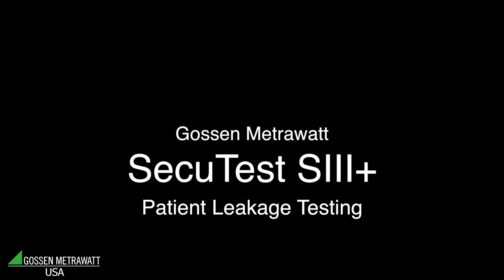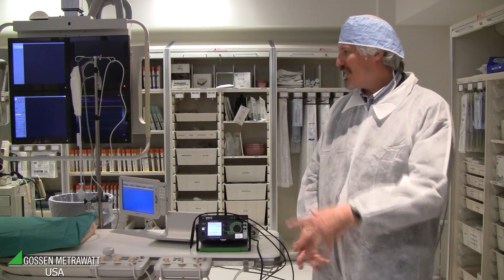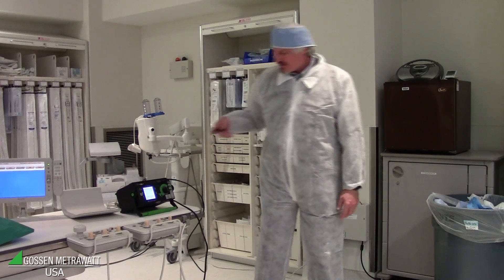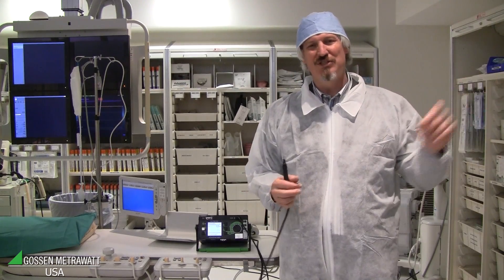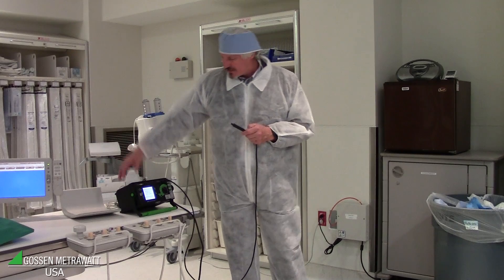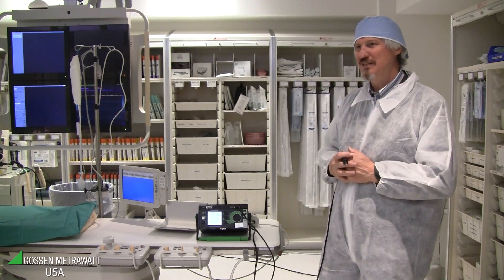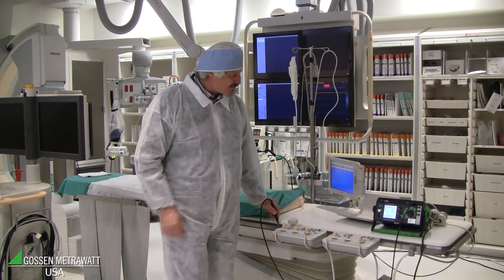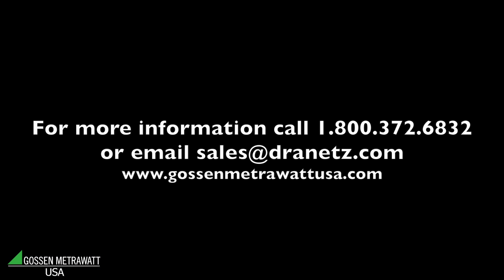Testing for Patient Leakage Current with the Gossen Metrawatt SecuTest III+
Dieter Feulner tests for patient leakage current on the Gossen Metrawatt Secutest III+.